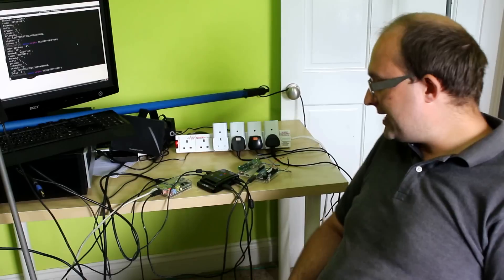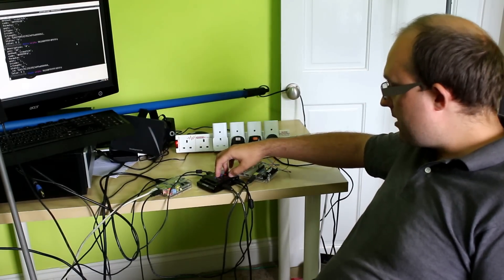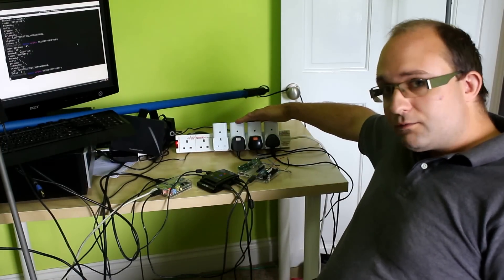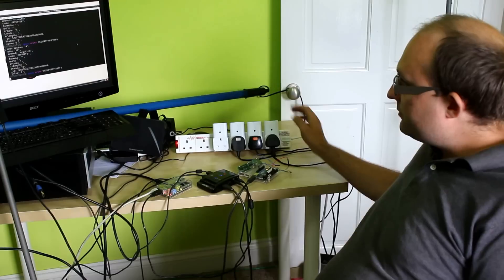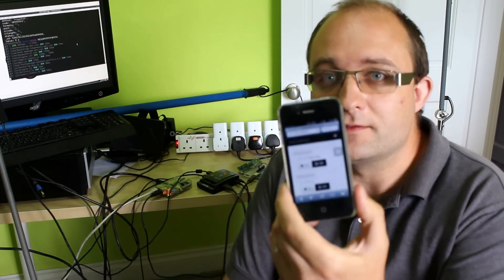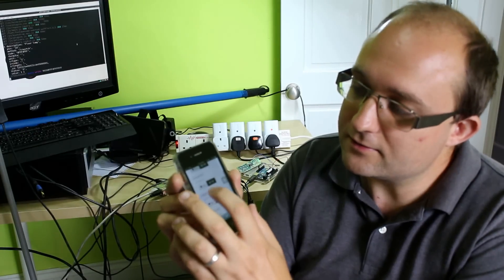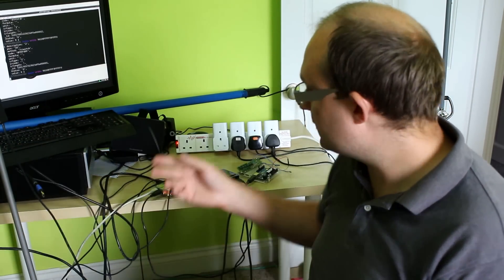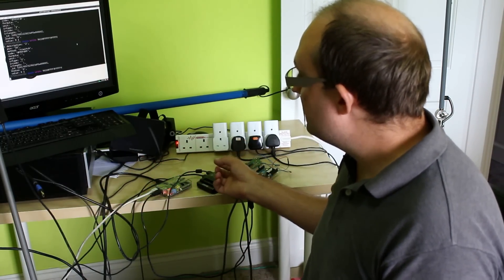Heimcontrol.js Pi + Arduino Home Automation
Basic demo of Heimcontrol.js running to control 4 remote sockets. Full tutorial coming soon to MakeUseOf.com .